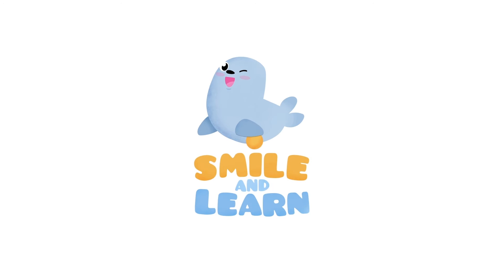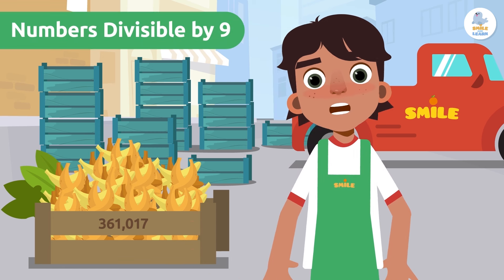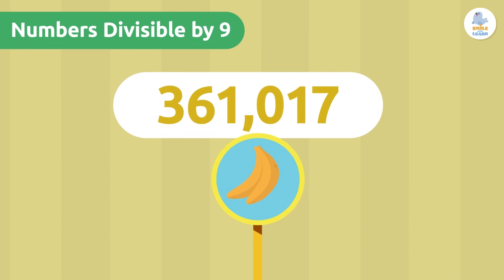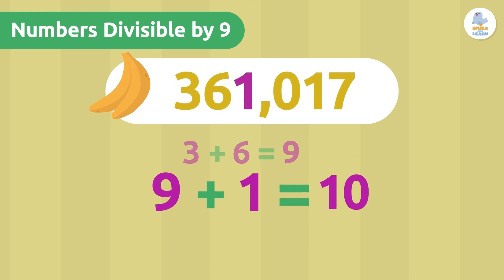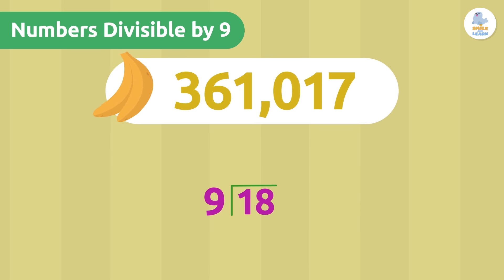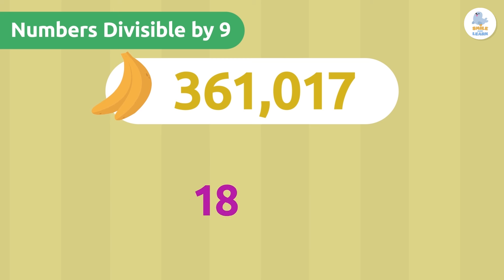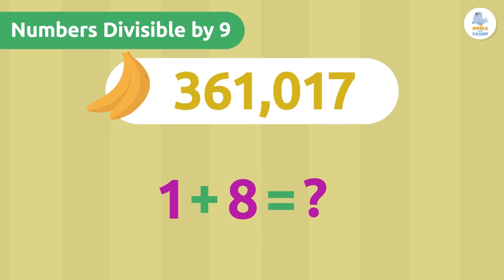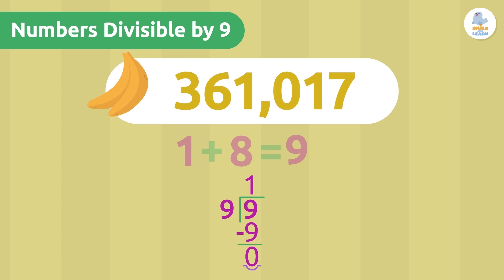DIVISIBILITY RULES of the Number 9 🍌Math for Kids ➗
Educational video for children that talks about the divisibility rules of the number 9. The divisibility rules allow us to know quickly if when dividing one number by the other, the remainder is zero. A divisor is a number that divides into another number. Each number has its own divisibility rules. Some are based on adding all the digits of the number, others on looking at its last digits, and some on doing some simple operations. The divisibility rule for 9 is similar to that of the number 3. We have to add the number's digits and divide the result by 9. If the remainder is zero, it's divisible by 9.

This video is a very useful and interesting resource for children. It is perfect for teaching the divisibility rule of the number 9. It is an excellent video for primary education.